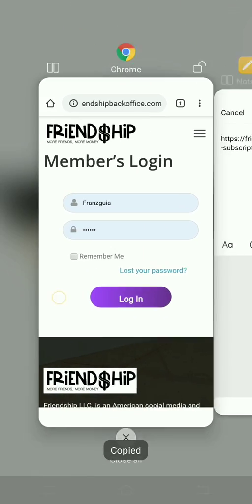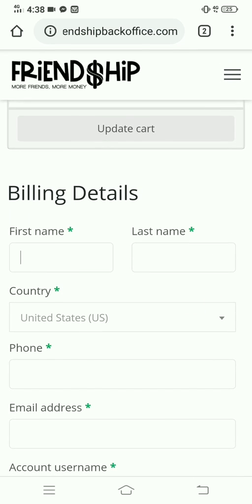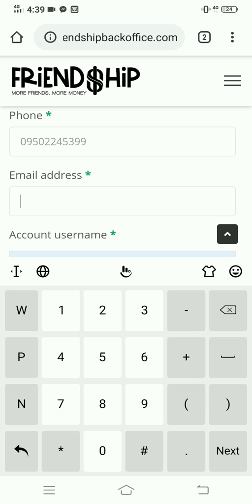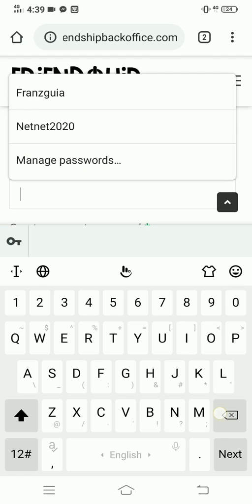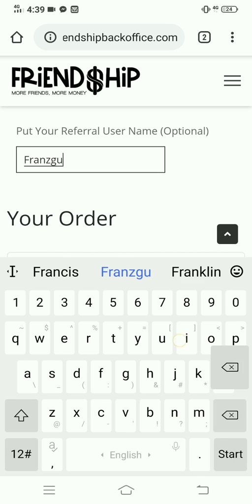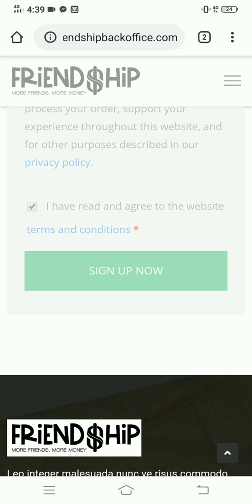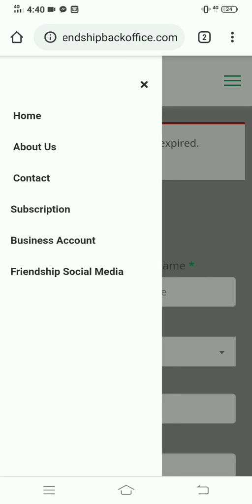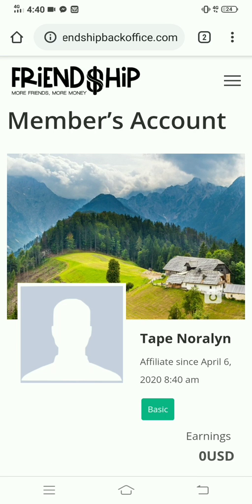Easy steps on how to register in Friendship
Friendship Social Media is the new business social media platform that you can play with this year 2020. As you invite friends you can earn rewards like no other platforms in the Internet.

REGISTER NOW AND BE PART OF FRIENDSHIP